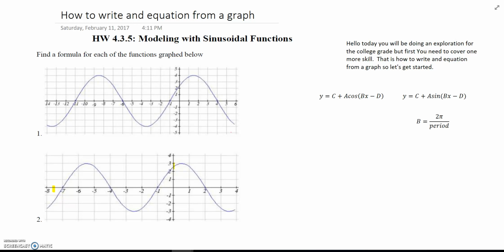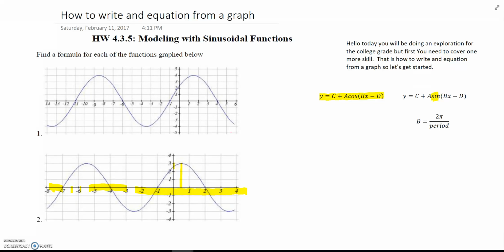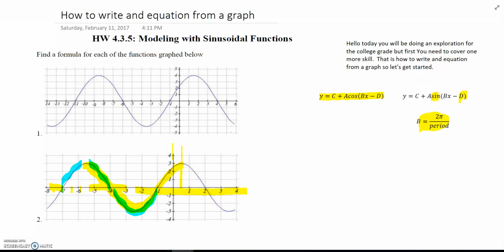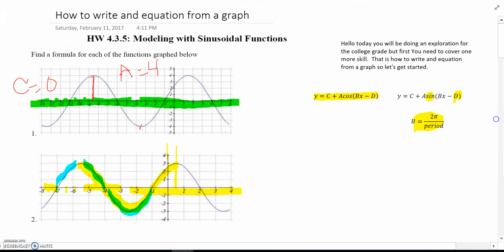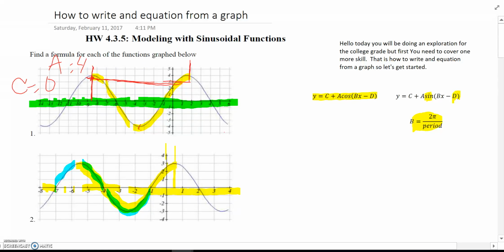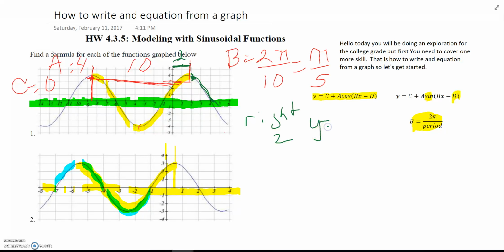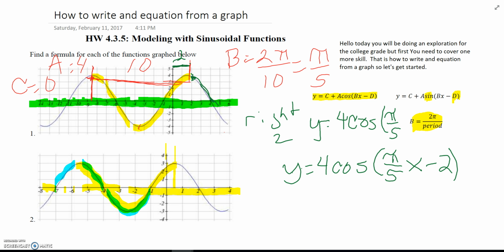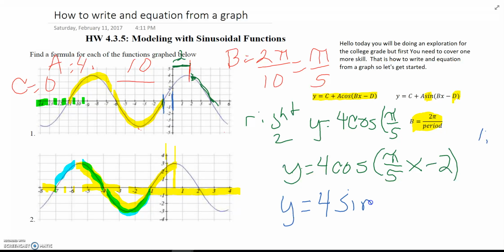Writing Sinusoidal Equations from graphs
Part Of OnRamps Exploration 4.3.5.